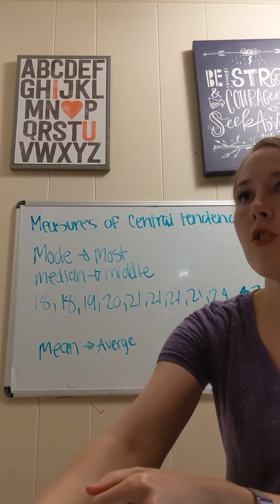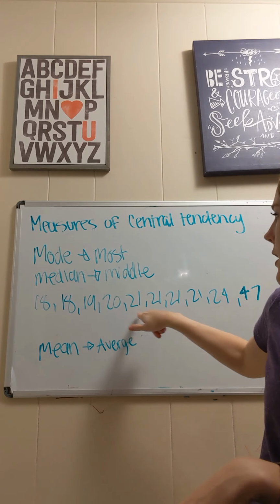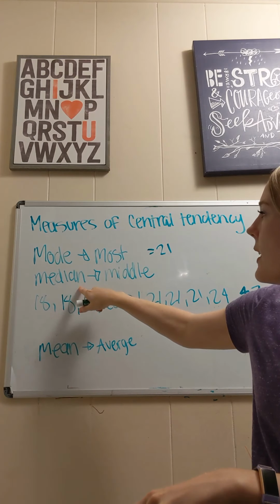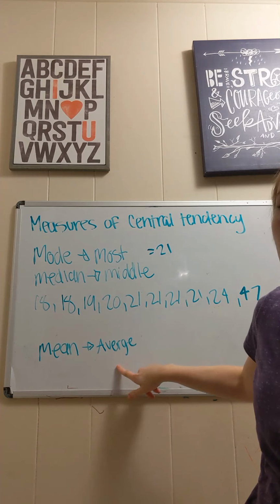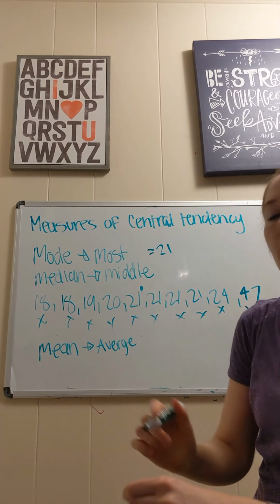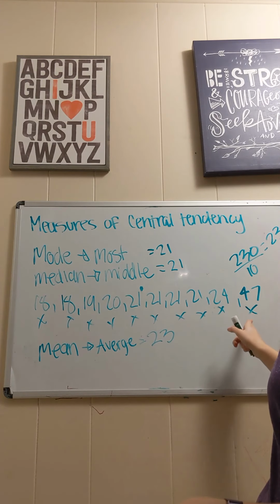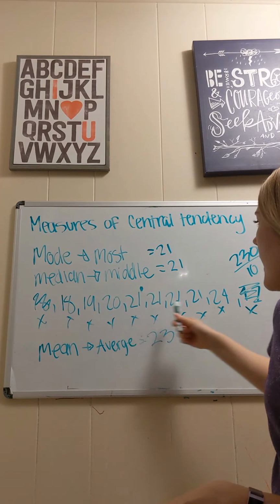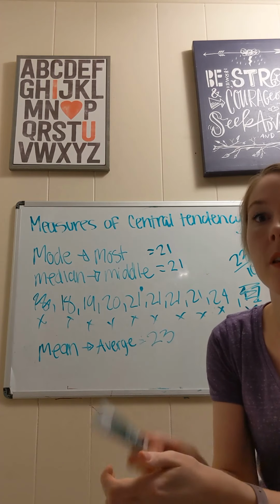Measures of Central Tendency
A brief explanation of the measures of central tendency.